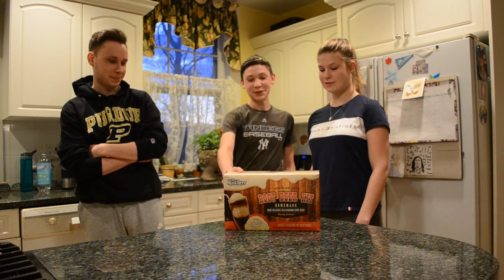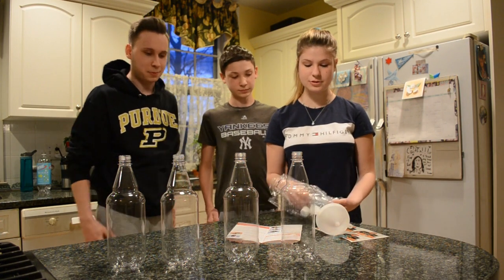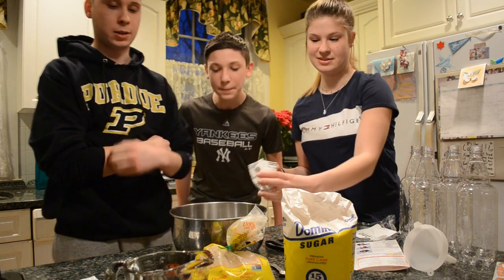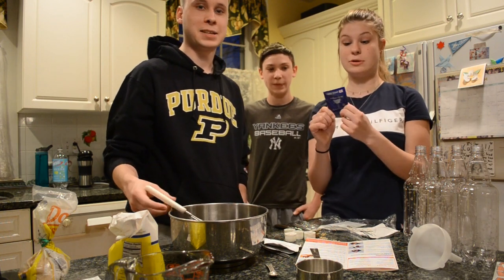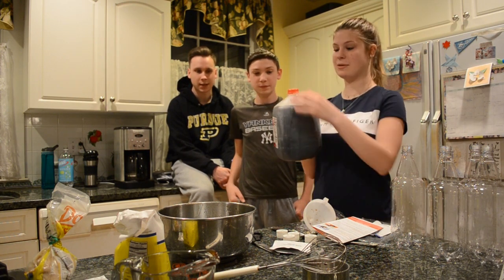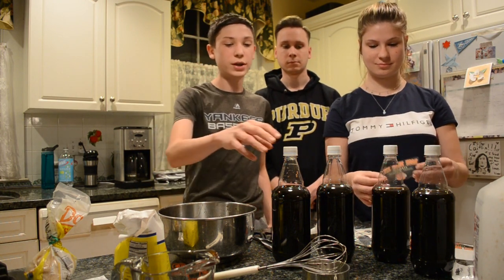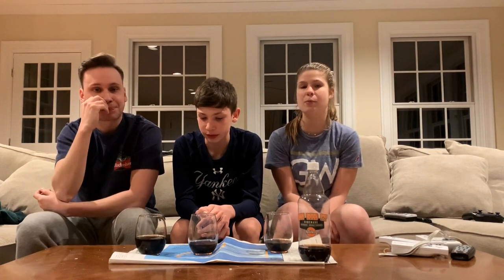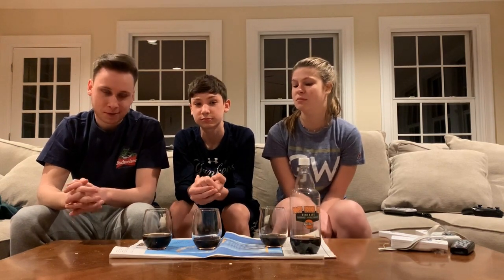Mr. Root Beer Make Your Own Root Beer Kit (Making + Review)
Watch the whole video, everyone has a ton of time in quarantine.